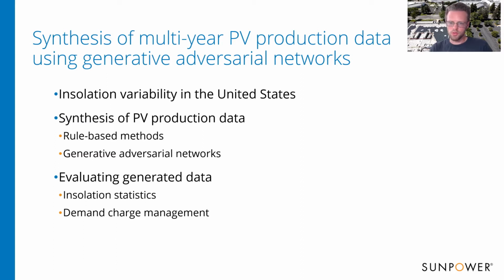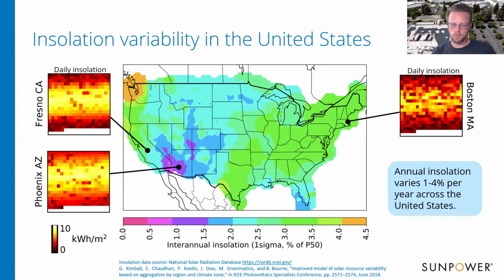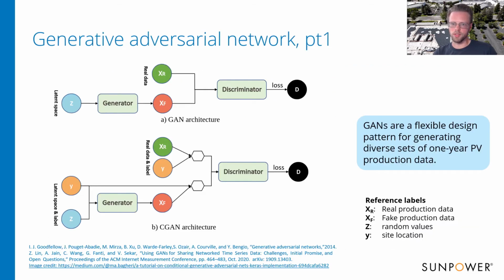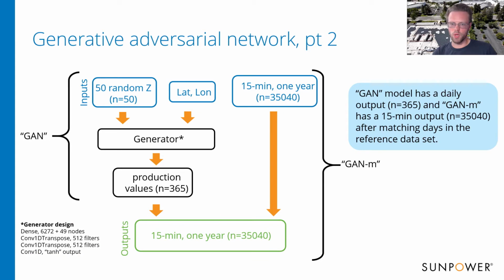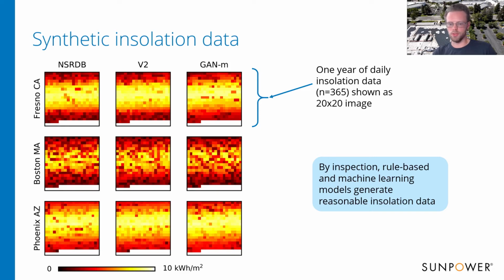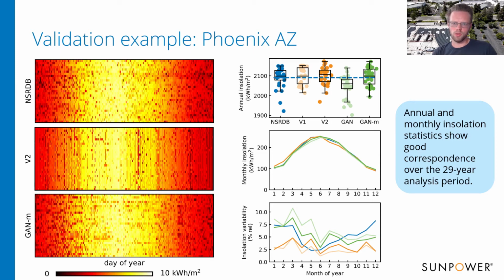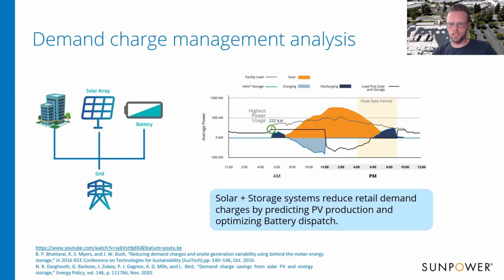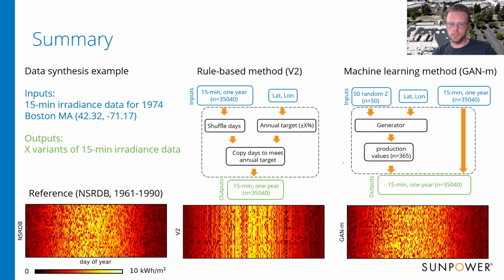Using GANs for PV production data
"Synthesis of multi-year PV production data using generative adversarial networks"
Gregory M. Kimball, Camille M. Pauchet, Rasoul Ghadami, Alberto Fonts Zaragoza

Presented at:
PVSC48
11B: PV Resource Modeling and Forecasting II
Friday, June 25, 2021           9:00 AM - 11:00 AM ET